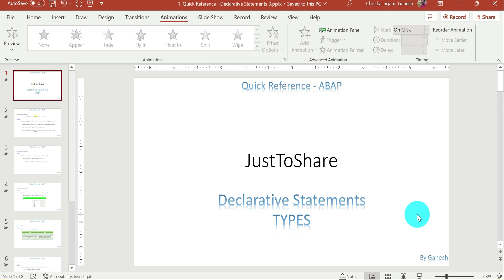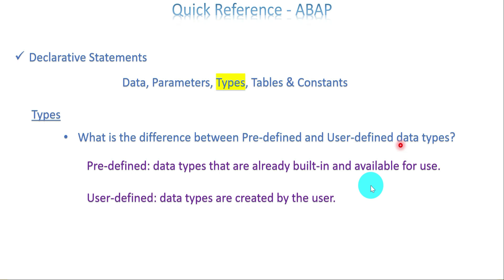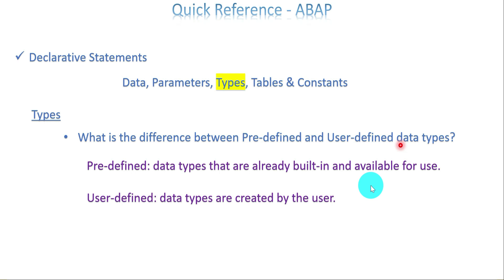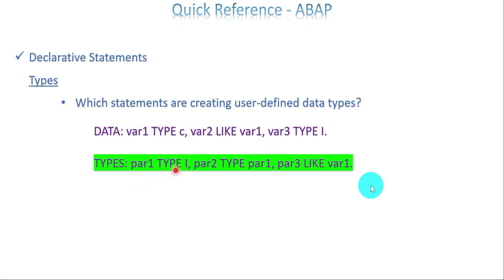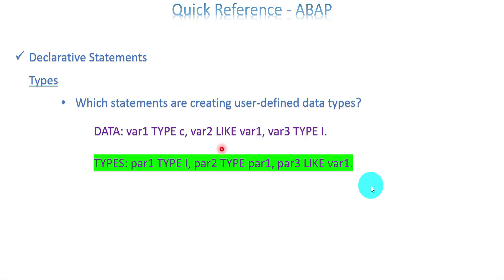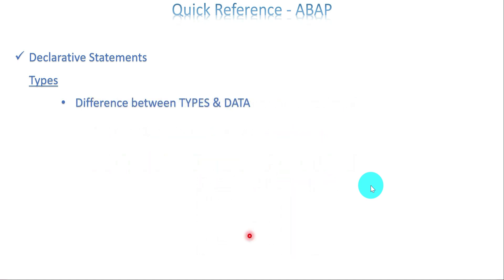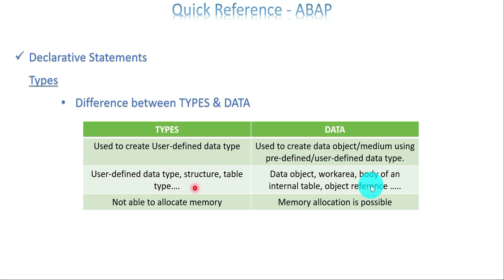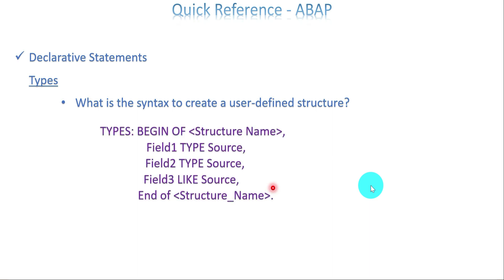QR ABAP 3 - Declarative Statements TYPES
Explained the possible questions about TYPES.